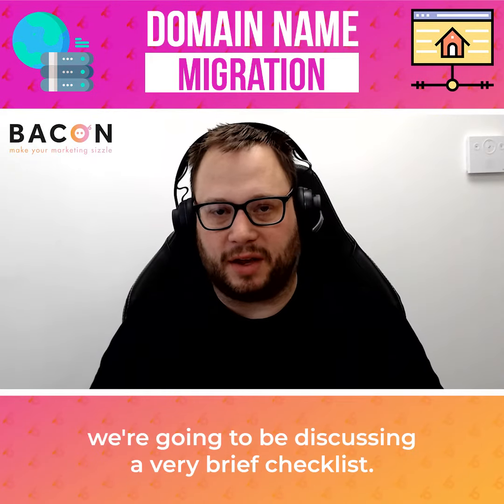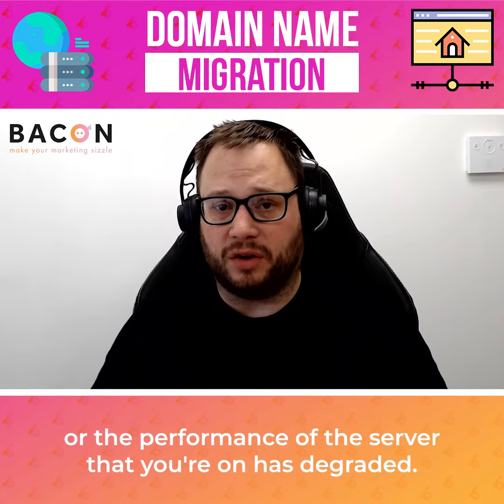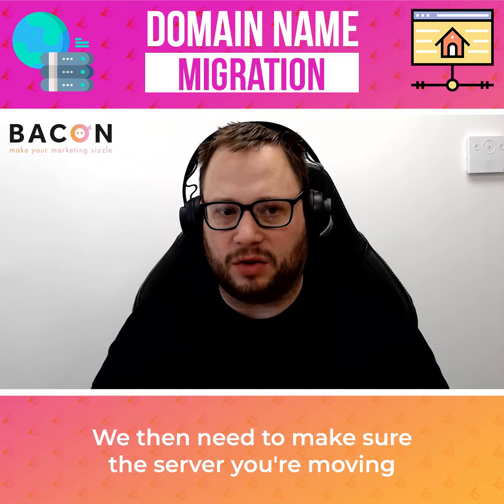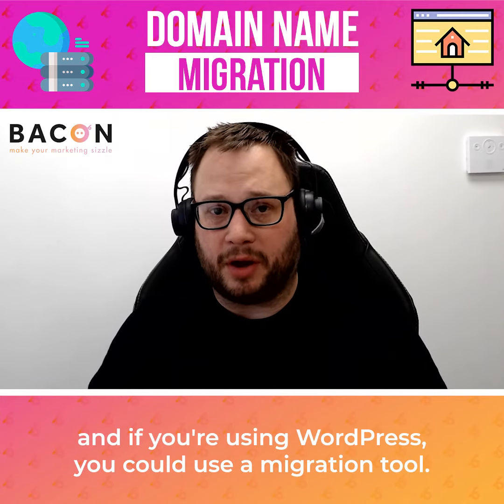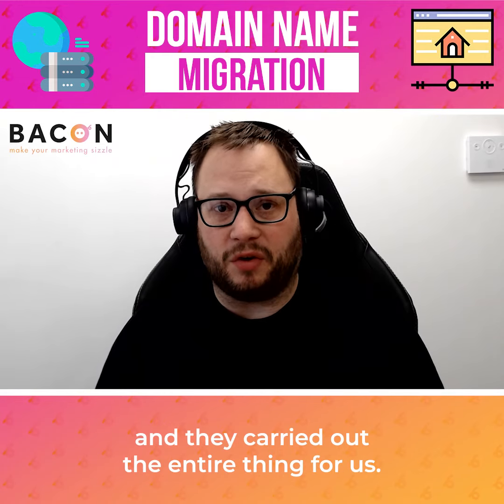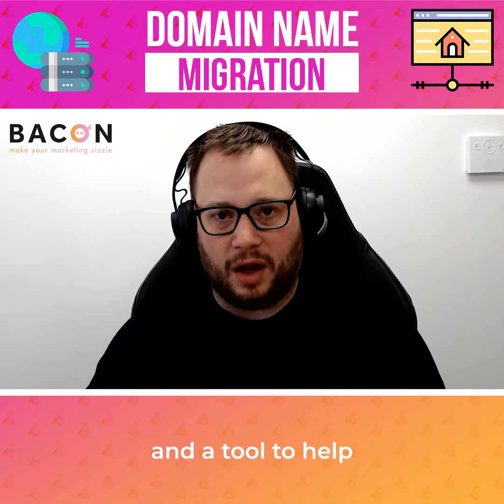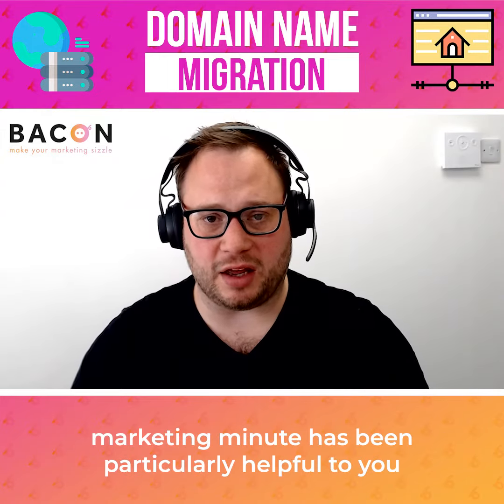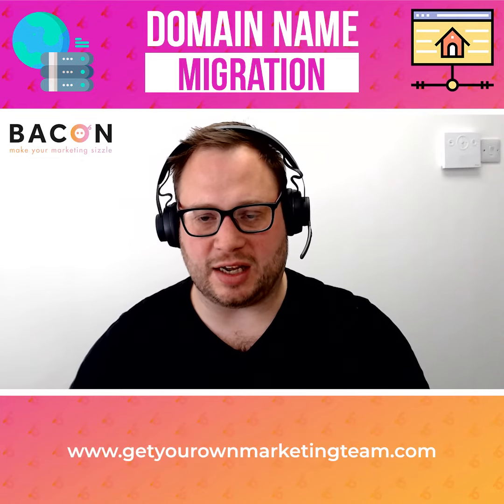Marketing Minutes: Domain Name Migration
📽 In this week's marketing minute we're going to be looking at a checklist for when you are looking at migrating your domain name from one provider to another.

Now, why are we doing this?

Well as it happens, this is come up a number of times in the last couple of months and it seems to be coming up more and more frequently.

❓Why are you doing it❓

Usually, this is because you have outgrown the provider or their costs have gone up or the service offering has gone down. And finally, it could even be the blacklist of death (see the previous video on blacklisting).

What do you need to consider?
✔ Who to go with?
✔ Is it capable of supporting your site?
✔ Make a backup of your DNS settings
✔ Backup your site
Does the new provider align with your company goals, if you just want a hosting company, this might not apply to you, but if you are on a drive for green status, then selecting your hosting provider needs to take this into account

Approximately 40% of all websites are WordPress so chances are, if you are using WordPress as your backend for your site, your hosting provider will be able to support it, but if you are using a more bespoke database and engine, you may need to double-check what they support.

Surely not, no, absolutely you need to do this, especially if you have other services configured to go through your domain hosting including your accounting software, email filtering, and Google verification. Failure to plan = failure to launch and, in this case, failure to get your invoices out.
Some services will require you to reverify against their software, but if you have pulled the records over then that will be very fast and straightforward.

Backup your site
This might seem obvious, but taking one final backup and storing it away from your hosting provider will allow you to have a little extra peace of mind in case it all goes belly up and you lose the site completely; that and you have a point in time where the site was whole to refer back to is there is ever a major problem.
That, in a nutshell, is your list of things to consider when migrating your website from one provider to the next.

Some providers will offer a migration service and these are worth their weight in gold because it then becomes… not your problem! If there is an issue, they have to fix it.
If that isn’t an option, then most, if not all, web developers will be able to help and or alternatively find a multi-specialist marketing agency that rhymes with cakeon or reminds you of piglets to get you over from one to another.

Want to see these videos first before everybody else each week, this hit my bell! 🔔
Need some help picking, drop one of the team a message and they will happily advise you where to shop for what you need.